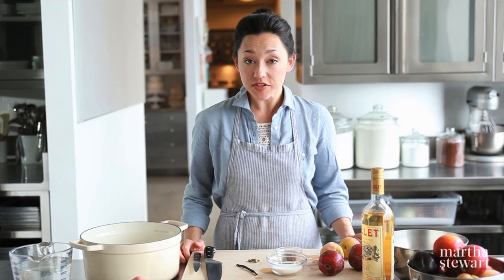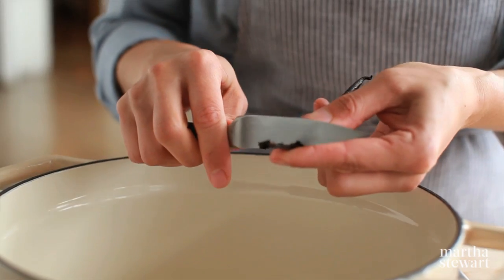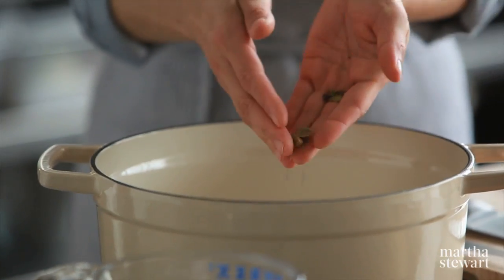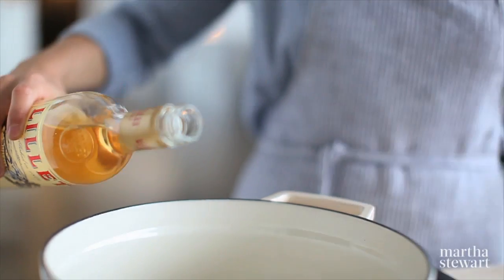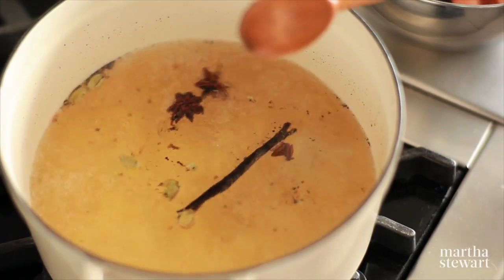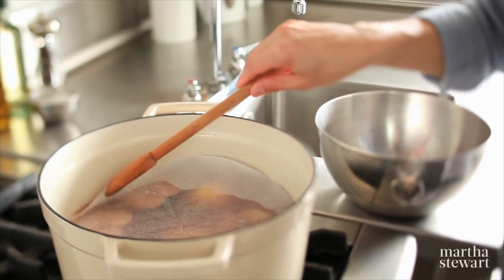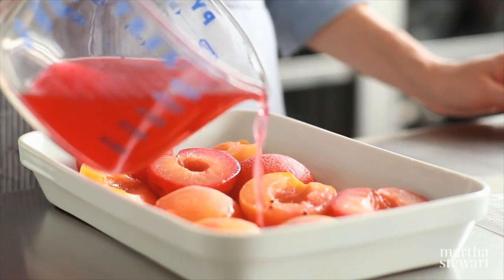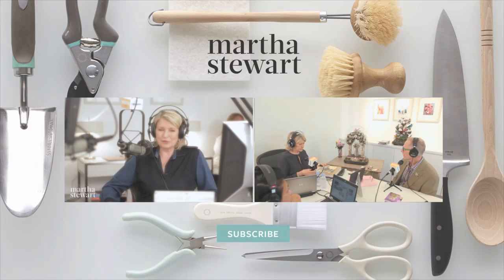How to Poach Fruit - Martha Stewart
Shira Bocar demonstrates how to make poached fruit.